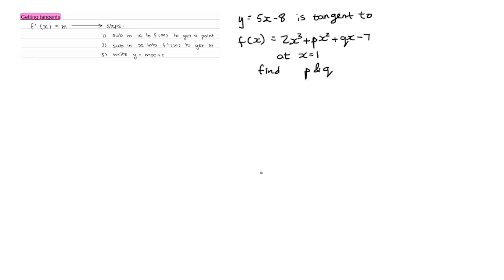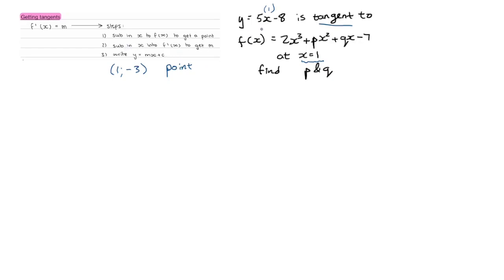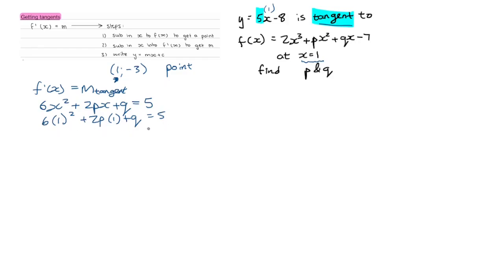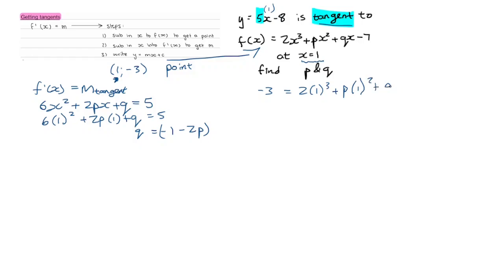Calculus Grade 12 finding the equation of a cubic graph using tangents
We use our knowledge of tangents and the gradient of a tangent equaling the derivative to solve this question.